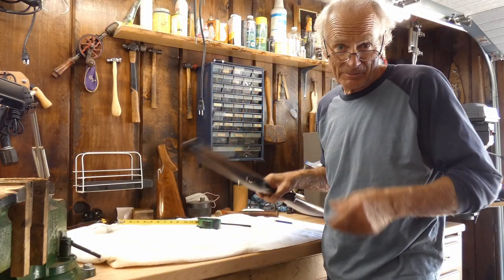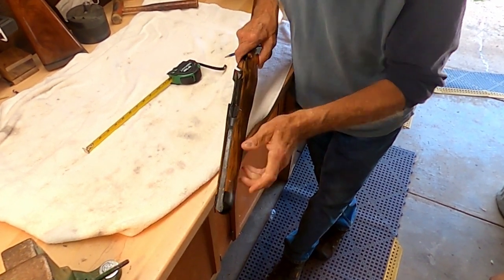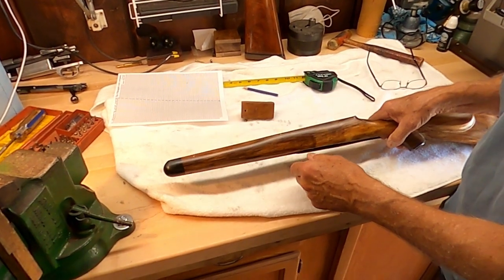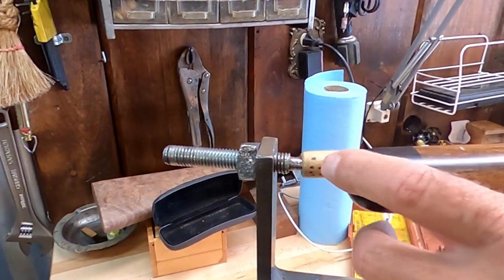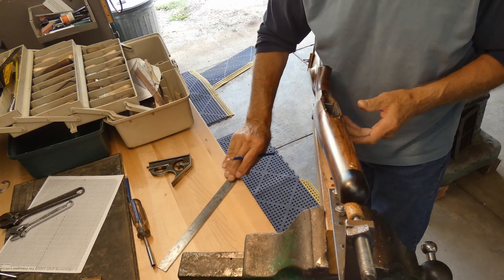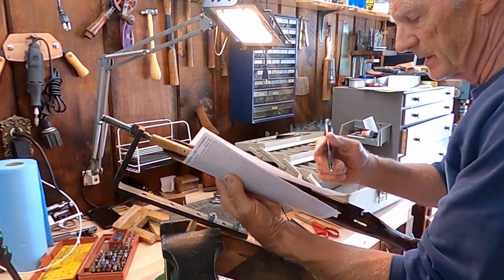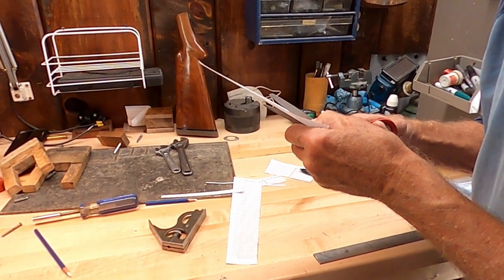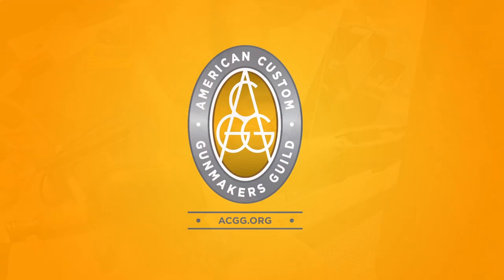Checkering with Chuck - Part 1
ACGG Charter Member Chuck Grace shares his checkering techniques in this 2 part tutorial. He's been checkering for 49 years now and has tons of tips to share.